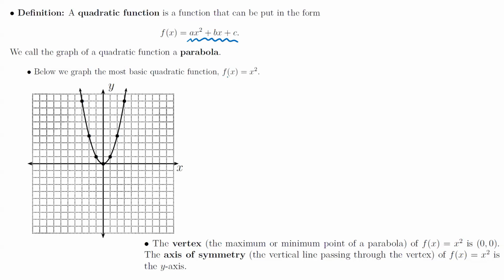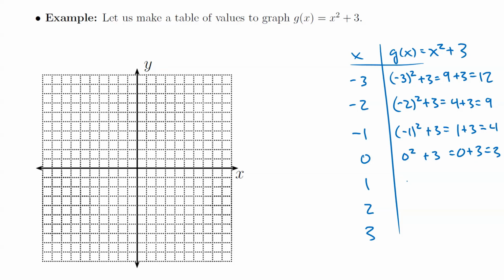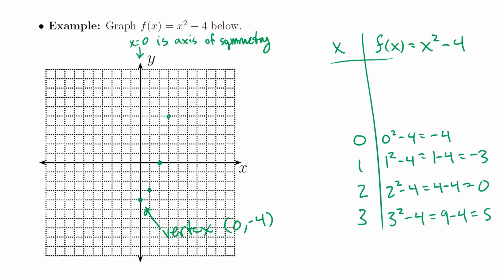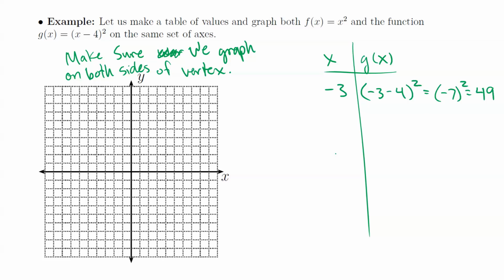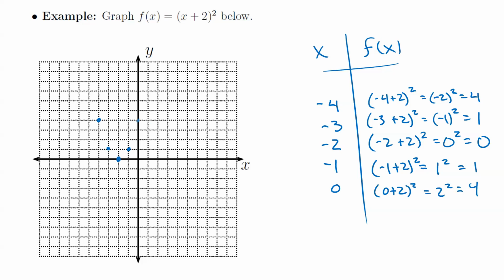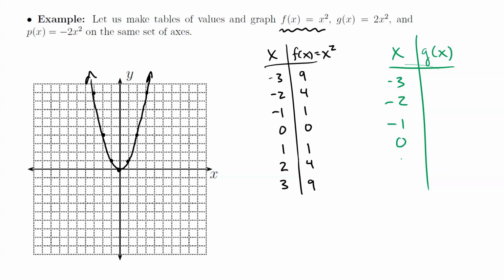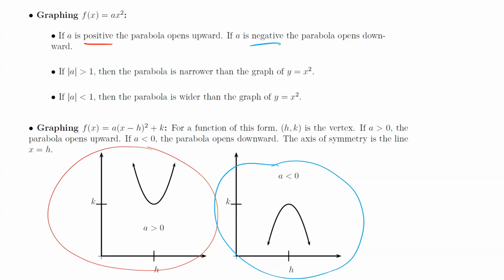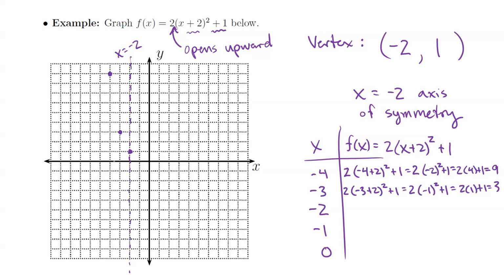Graphing Quadratic Functions in Vertex Form